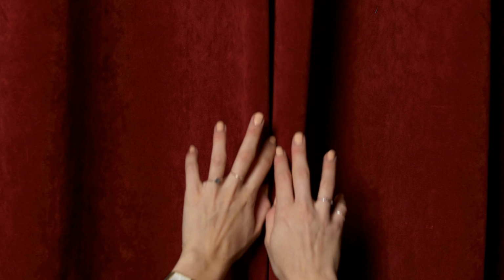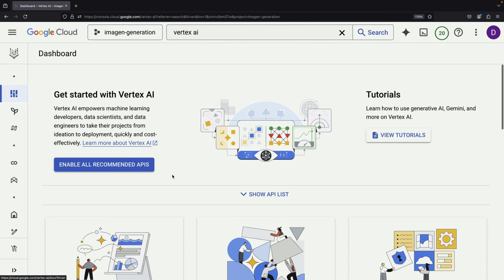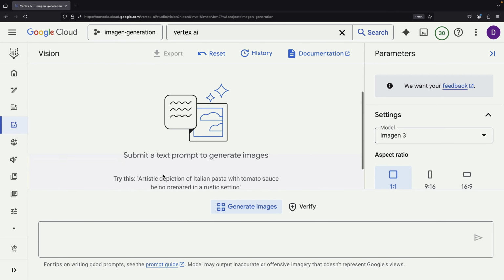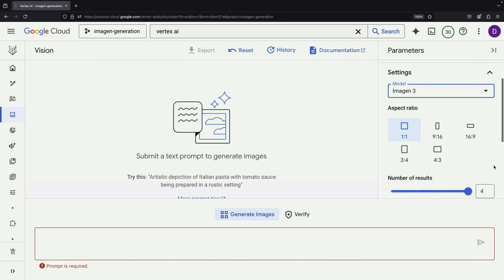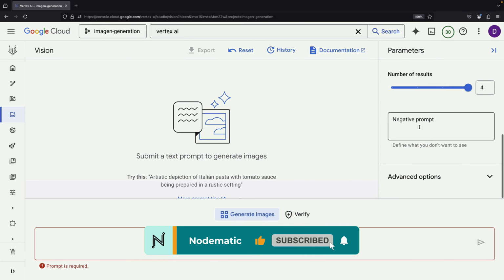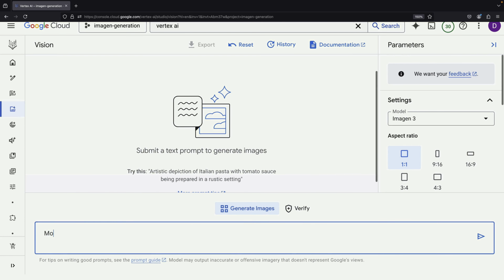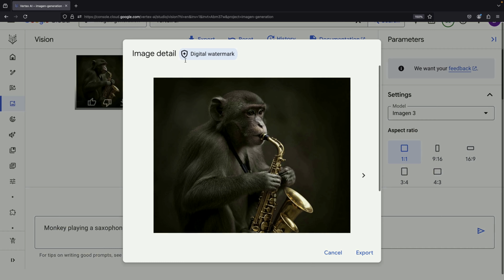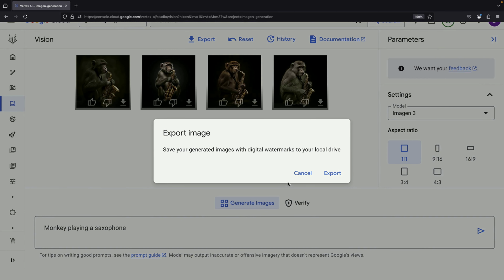Imagen 3 Generation Demo (Google Text-to-Image AI Model)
Learn how to use Google's powerful Imagen text-to-image model through Vertex AI! In this tutorial, we'll walk you through everything you need to know about generating AI images using Google Cloud's enterprise solution.

Key Topics Covered:
• Setting up your project and enabling required APIs
• Navigating Vertex AI's Vision studio
• Understanding Imagen vs Imagen Fast models
• Configuring aspect ratios and generation settings
• Using negative prompts effectively
• Advanced options and customization
• Exporting and saving your generated images